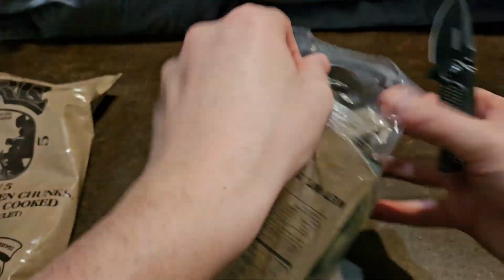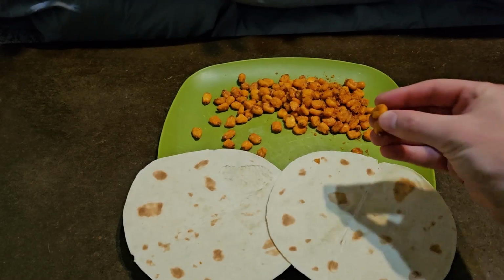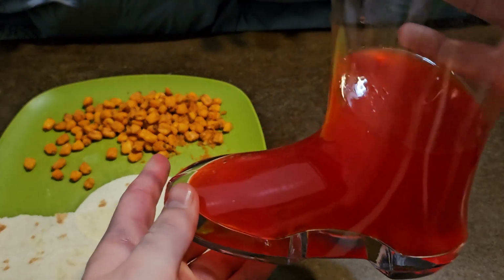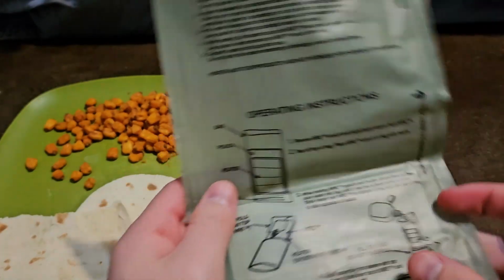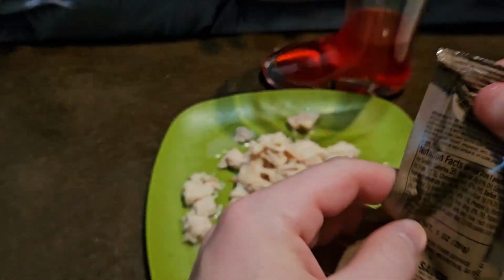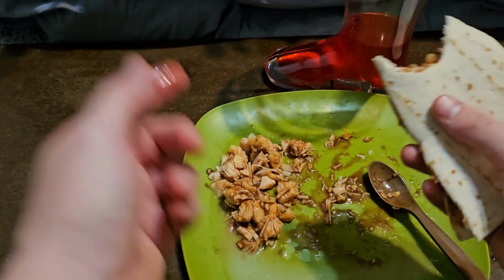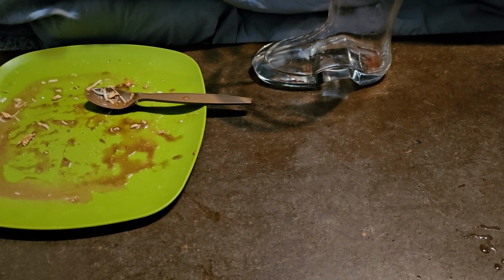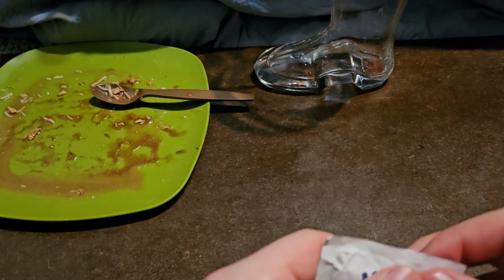US MRE Tier List Menu 5 Chicken Chunks White, Cooked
Reviewing a 2022 US MRE menu 5: Chicken Chunks White, Cooked.